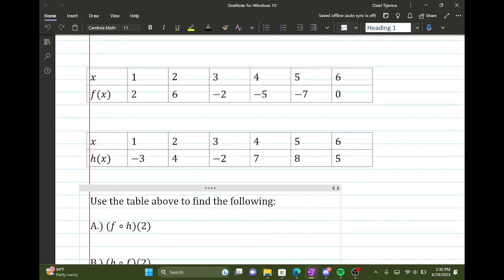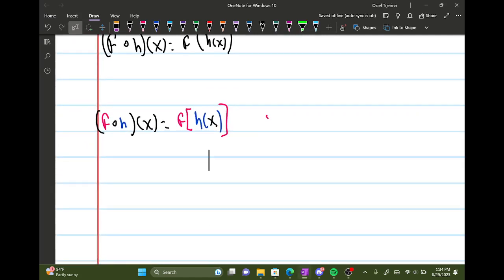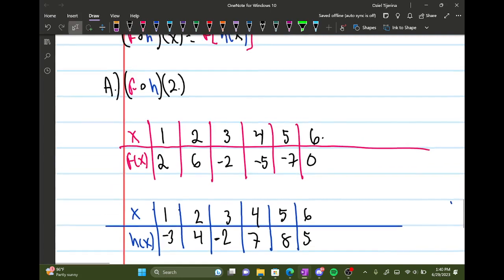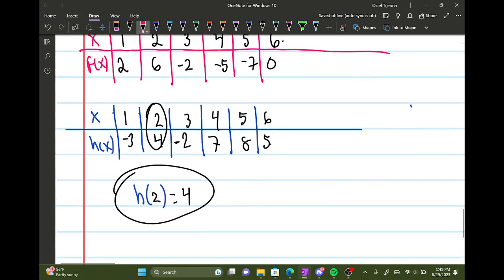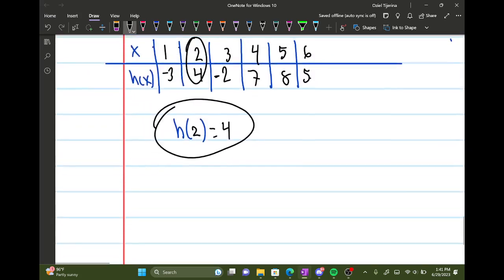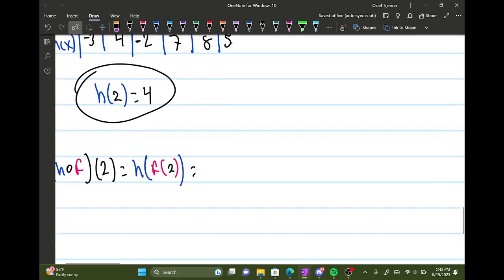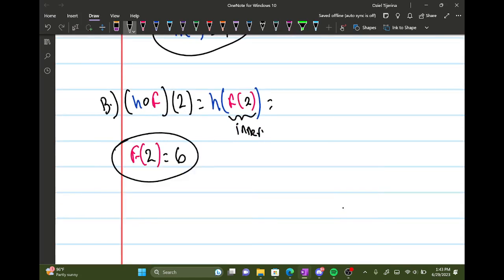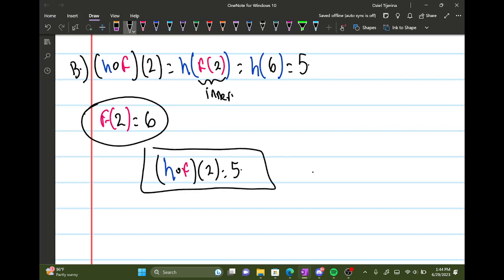Evaluating Composite Functions w/ tables f(h(2)) & h(f(2))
Hello guys! In this video, we go over how to evaluate composite functions using a table of values. This is one of the ways in which we can evaluate composite functions for 2 different functions. If anyone has any questions, PLEASE LET ME KNOW!!